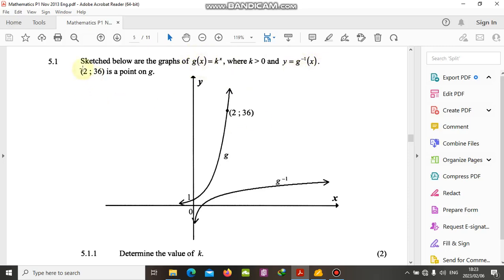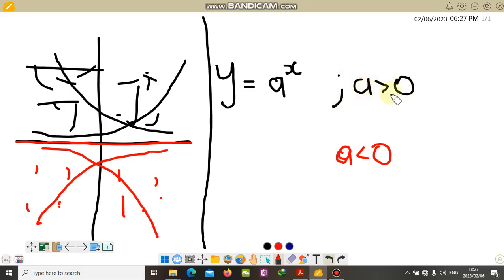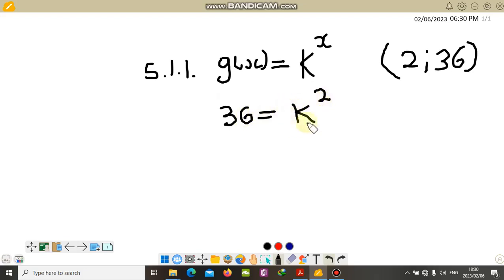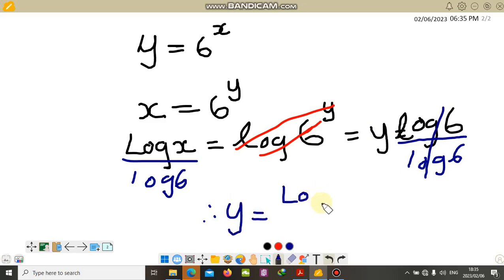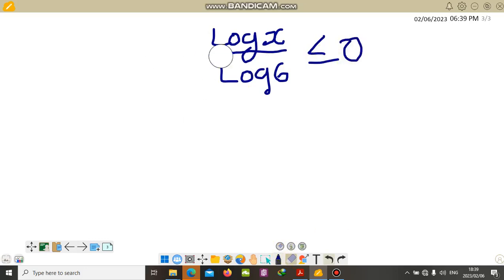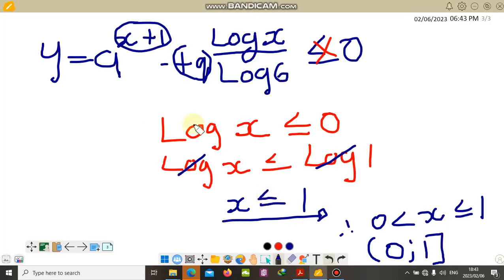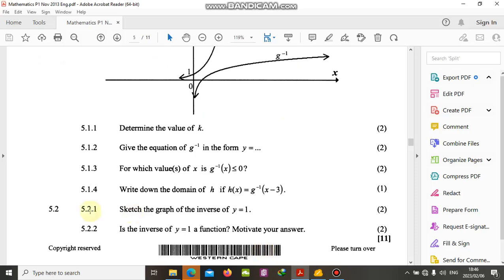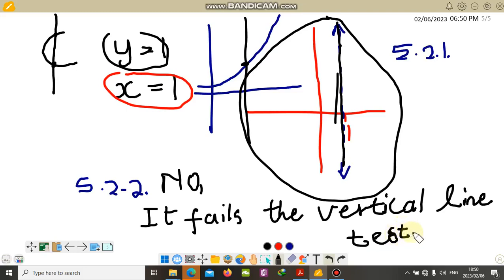Exponential Graph | November 2013 Paper 1